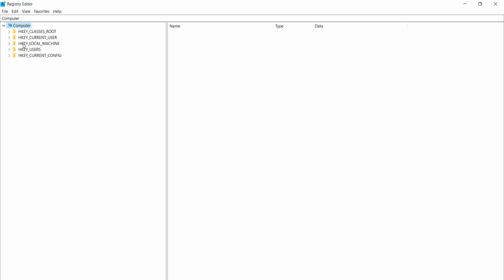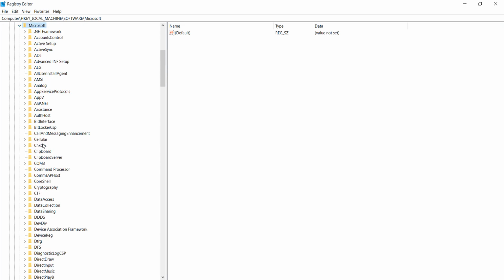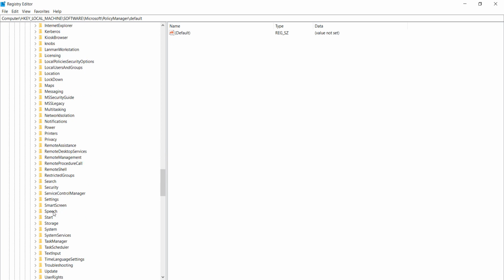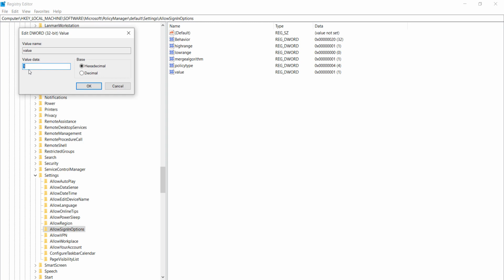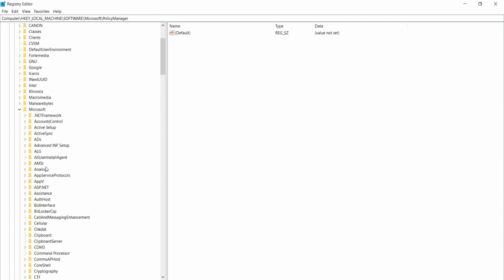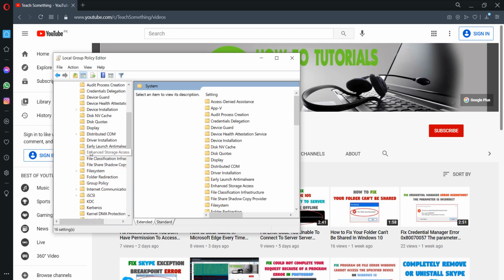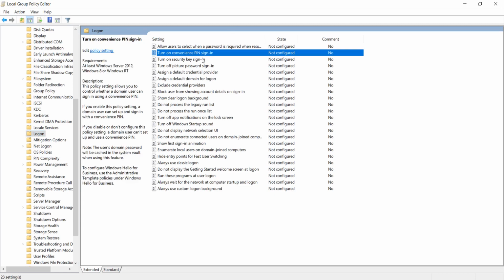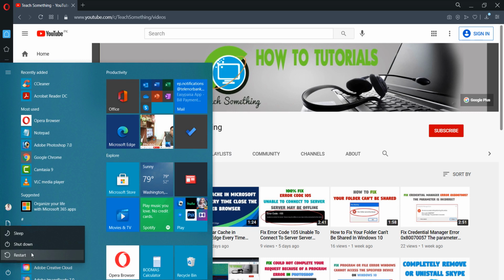Fix Windows 10 Can't Remove Windows Hello Pin Error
In this video tutorial i will gonna show you How to Fix Windows 10 Can't Remove Windows Hello Pin Error.